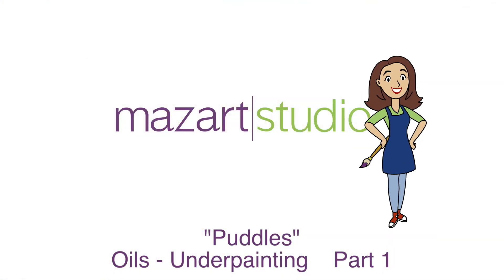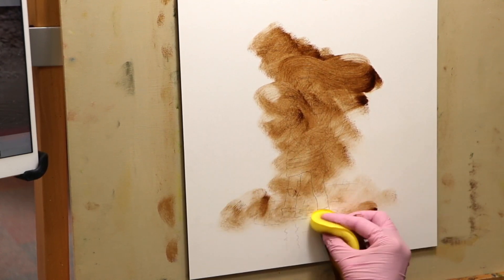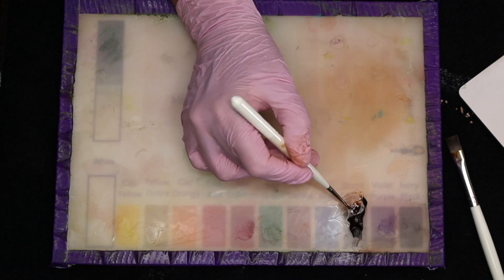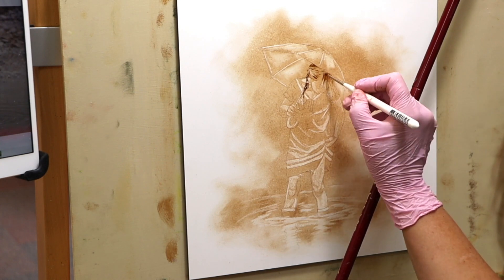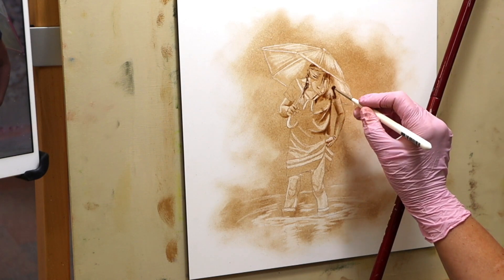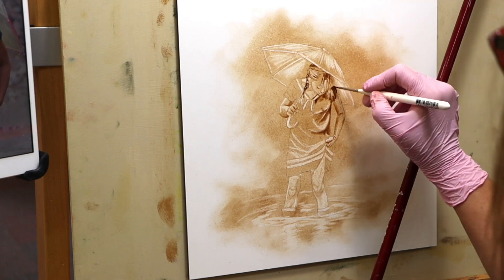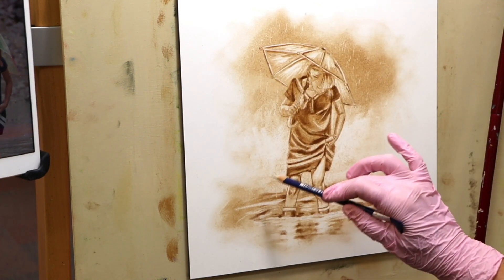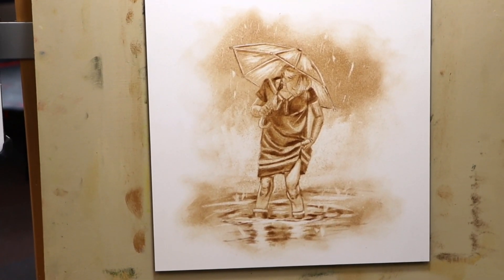Full Oil Painting Tutorial - Underpainting Part 1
In this FULL Oil Painting Tutorial which I have called "Puddles" , I show you how to do this beautiful painting using the underpainting technique.  This is PART 1 of a two-part tutorial.

Grab your free tracing/reference photo & PDF Material guide from my online school ( CLICK explore classes - scroll to the FREE section no account needed)